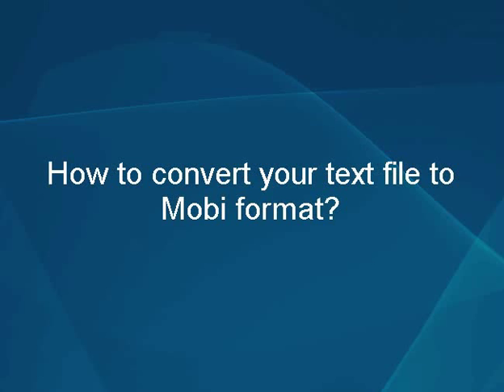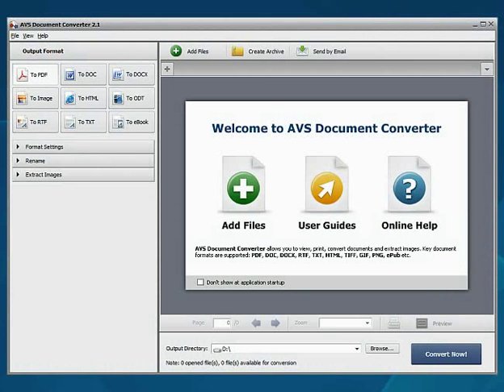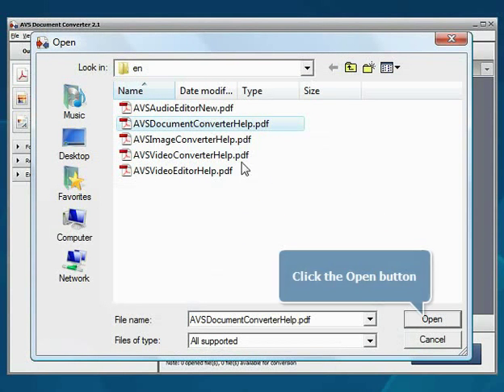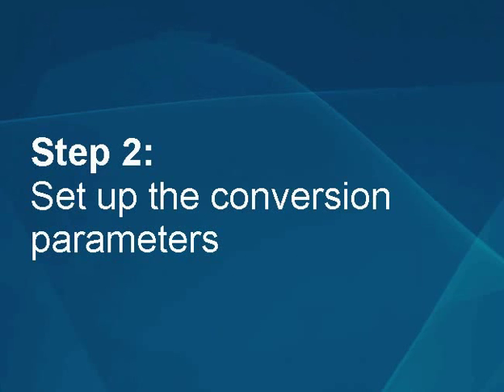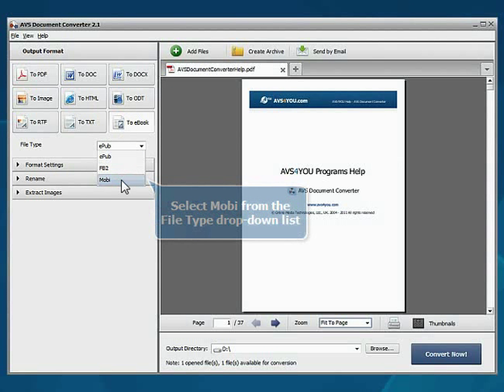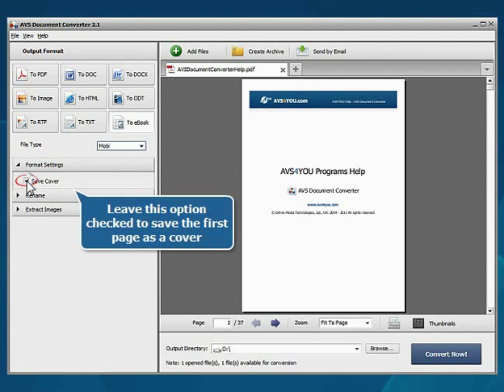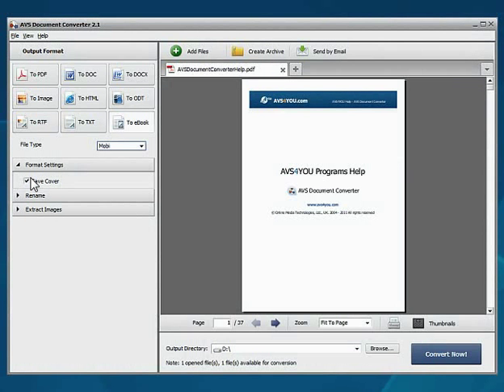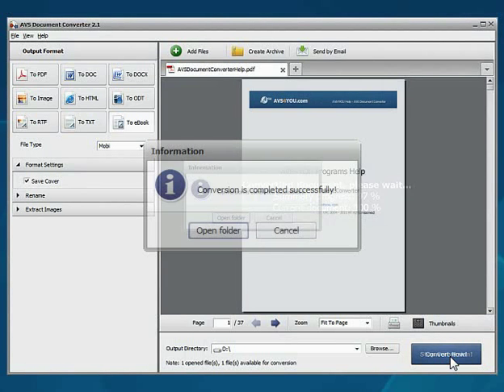How to convert files to MOBI using AVS Document Converter?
- Learn how to convert files to MOBI format supported by Amazon Kindle and other e-readers.